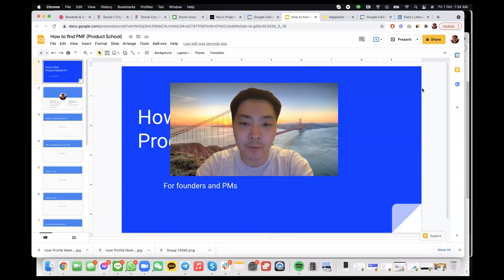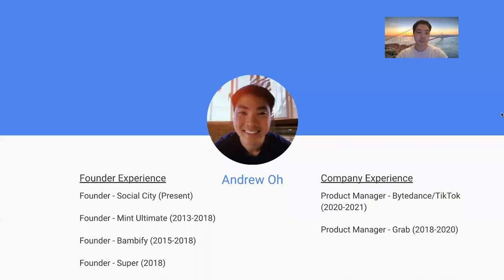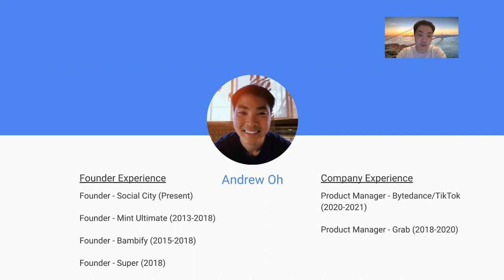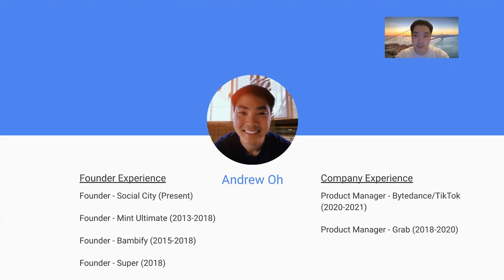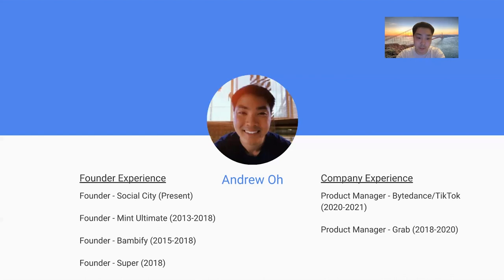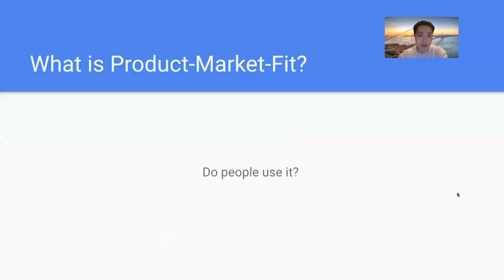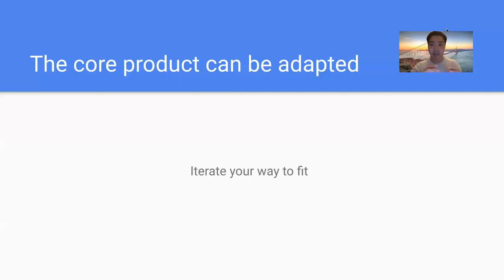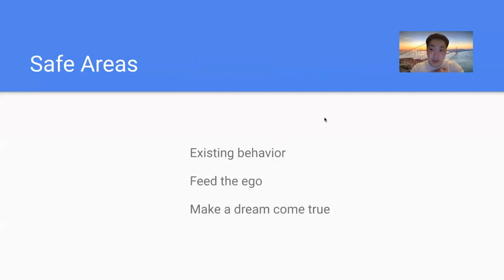Webinar: The Process to Finding PMF by fmr Founder PM at ByteDance/TikTok, Andrew Oh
ABOUT THE SPEAKER:
Andrew is a tech-fanatic with a strong combination of startup methodologies and Product Management skills. Recently, he has worked as Founder Product Manager at Bytedance, a technology company operating a range of content platforms, such as TikTok, Helo, and Vigo Video.